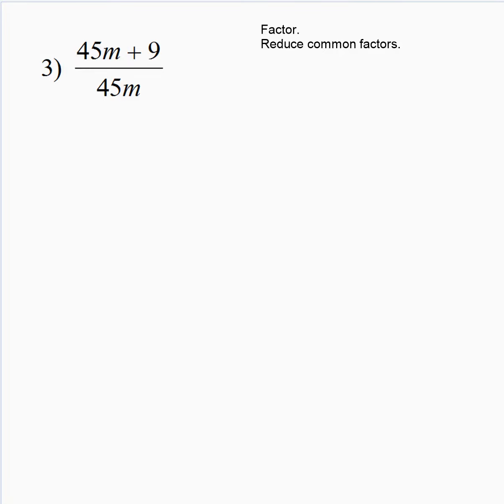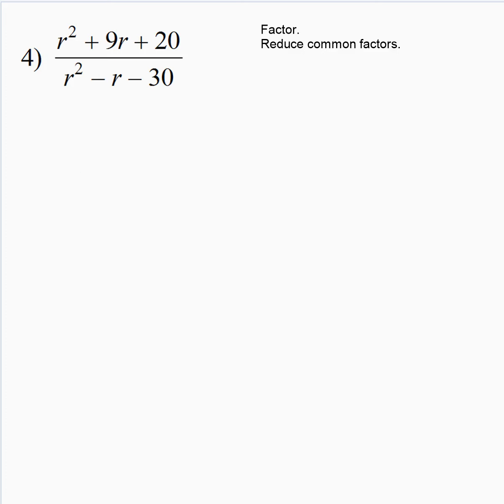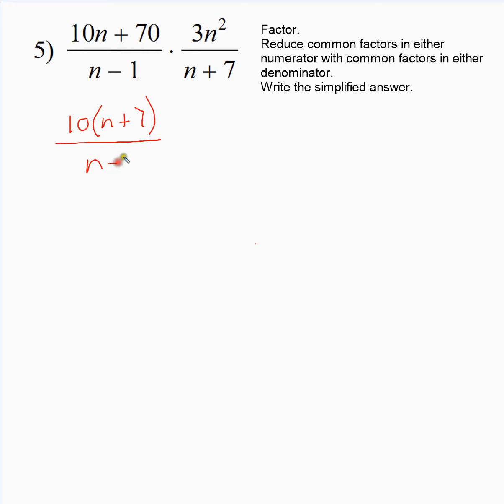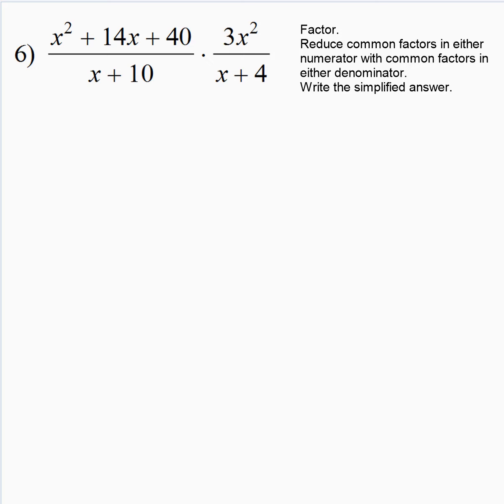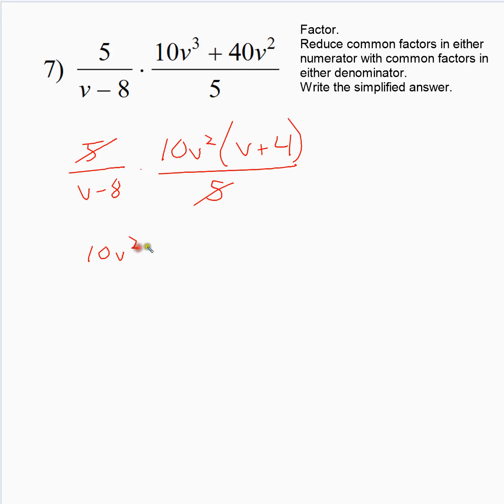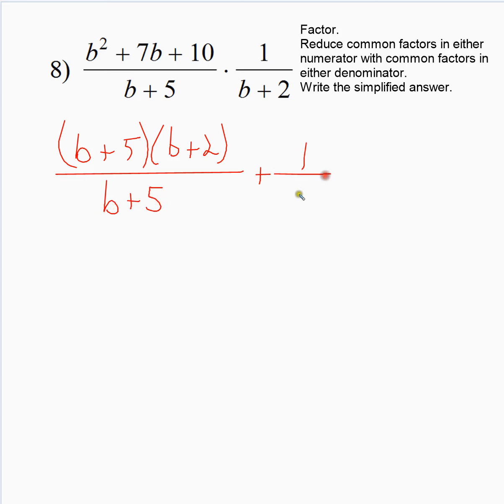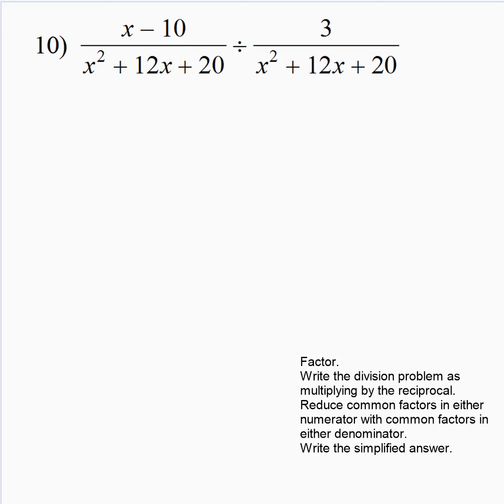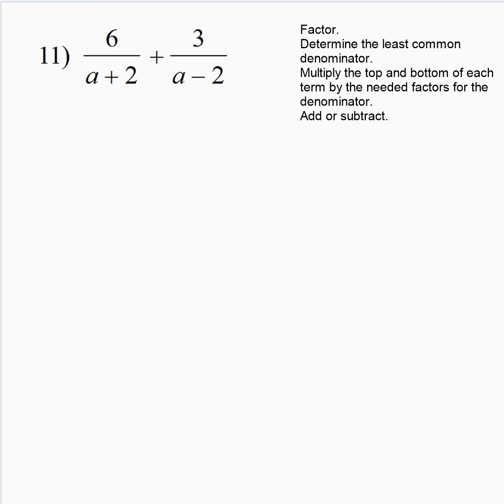Algebra 2 Chapter 9 Test Review 3 to 10